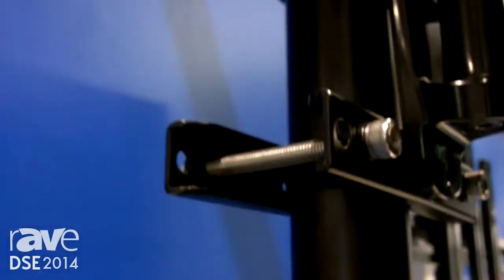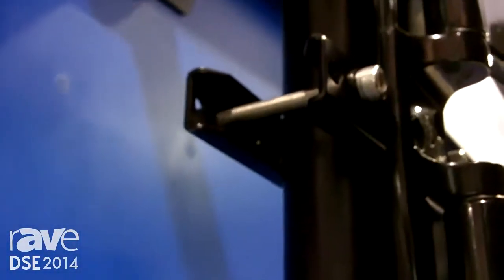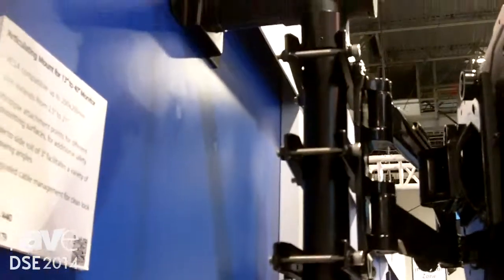DSE 2014: Crimson AV Talks About Its Clamp 3 Display Mount with Infinite Display Height Adjustment